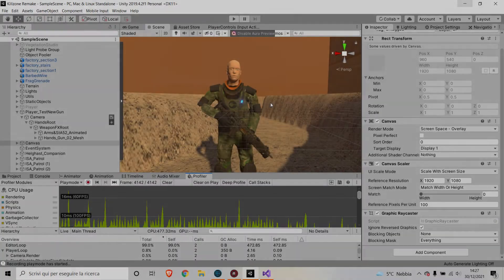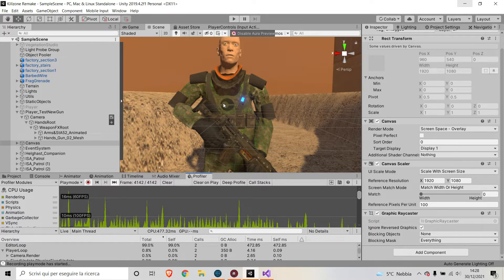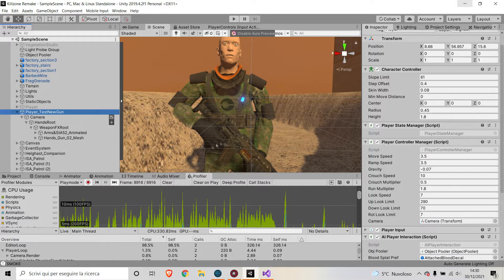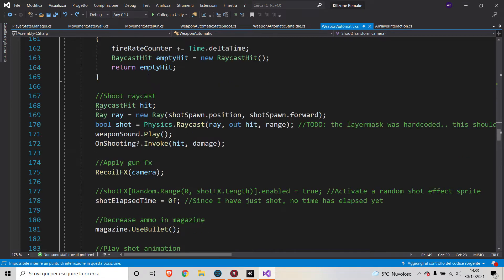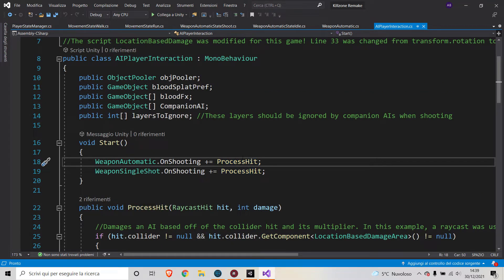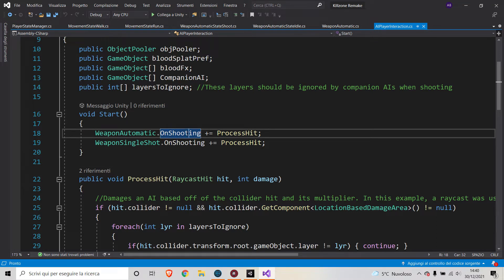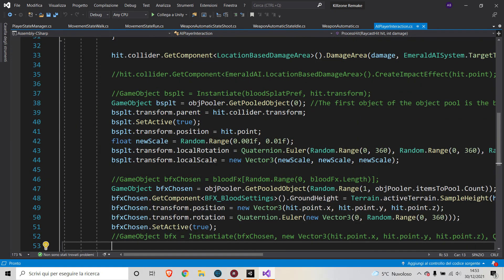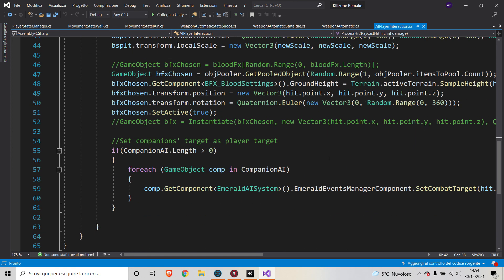Spawning Blood FX from Bullet Raycast (Unity)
I'll show you how I "spawn" blood fx and decals at the hit position